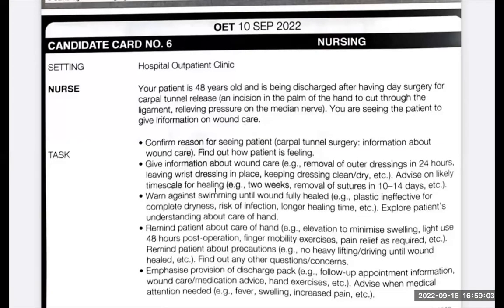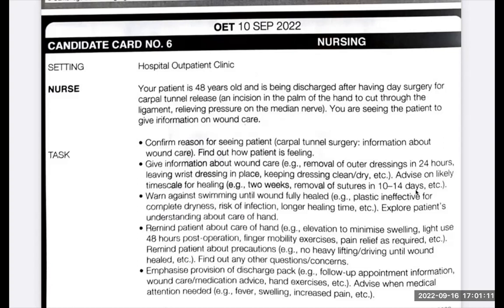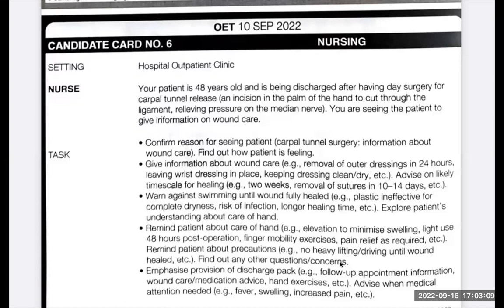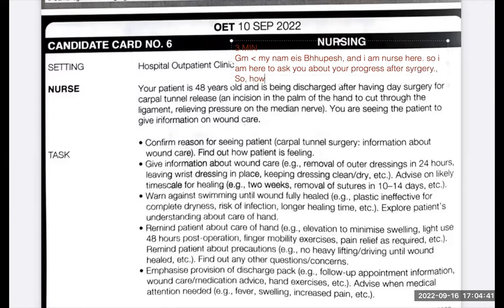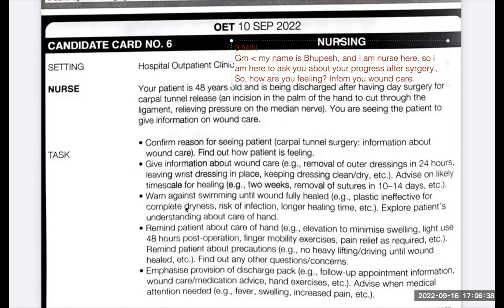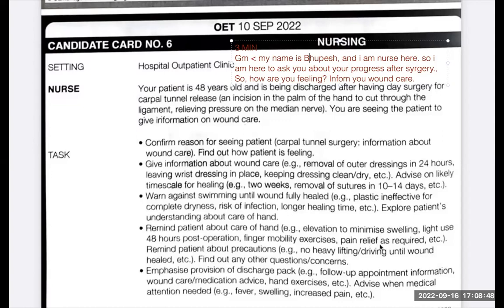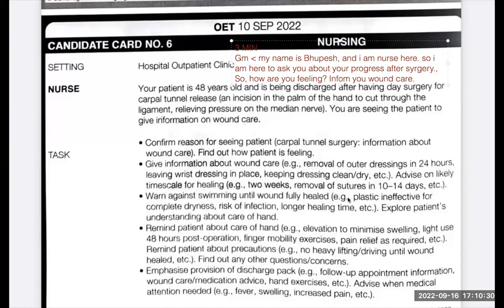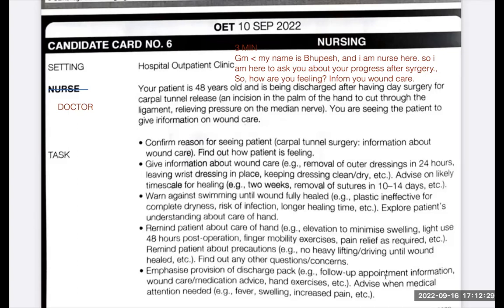Authentic oet material | Sample of oet speaking | Carpal tunnel surgery